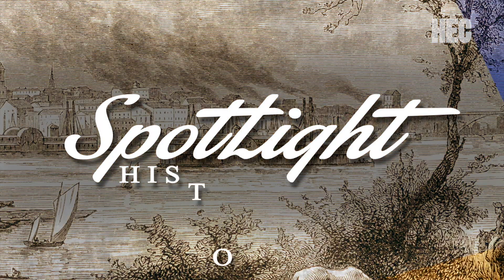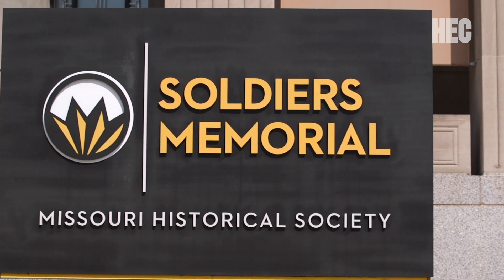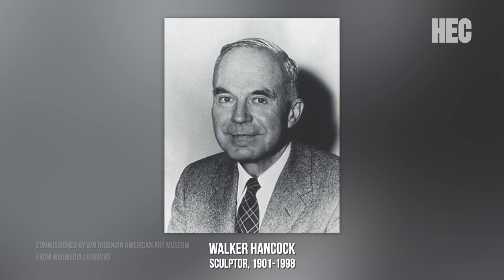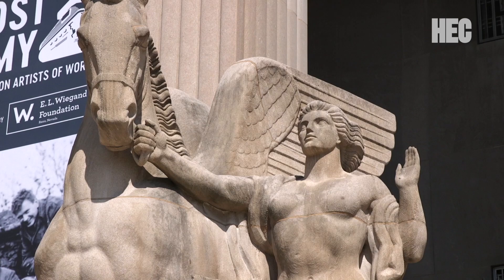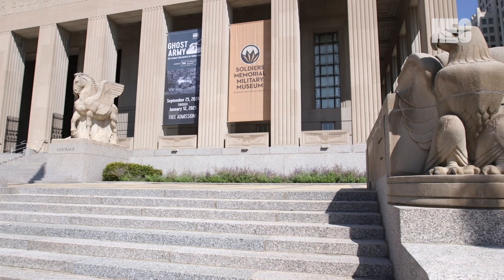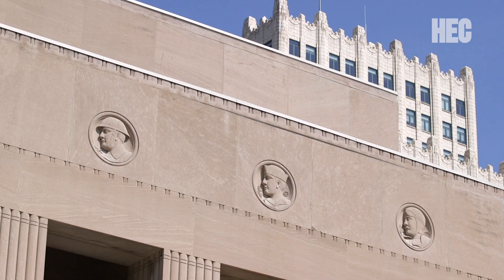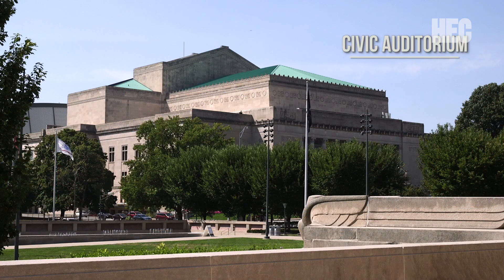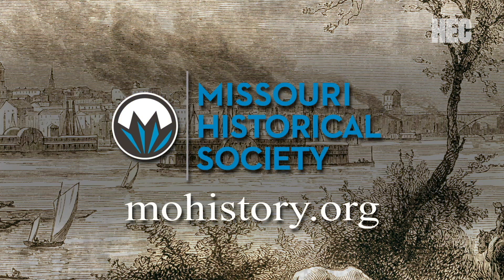History Spotlight: Soldiers Memorial Military Museum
The Soldiers Memorial Military Museum, located in downtown St. Louis, is a state-of-the-art facility dedicated to honoring military service, veterans, and their families. Mark Sundlov, the museum's director, highlights its significance not only as a tribute to those who served but also as an architectural gem.